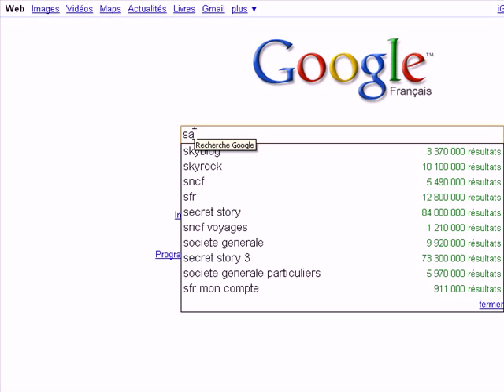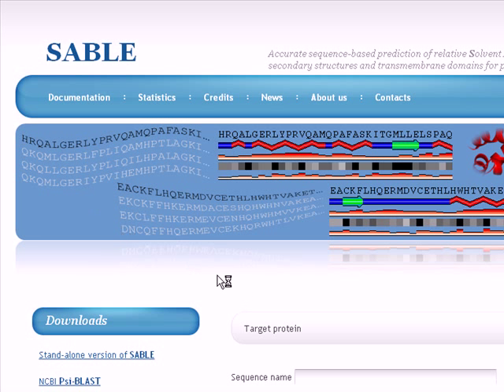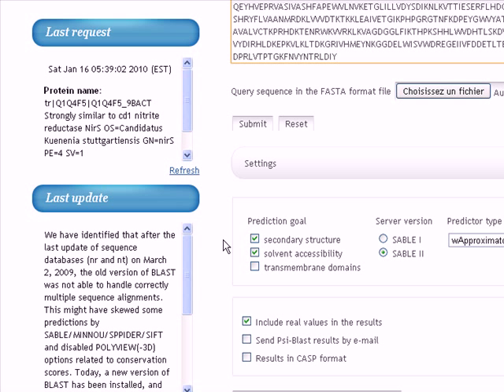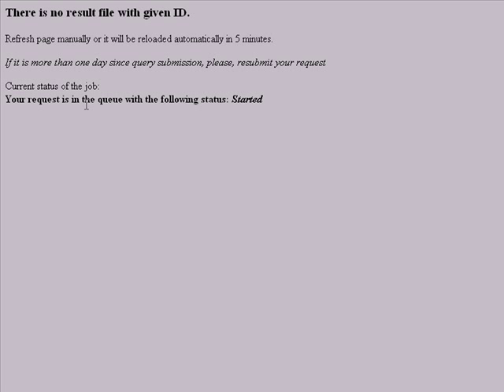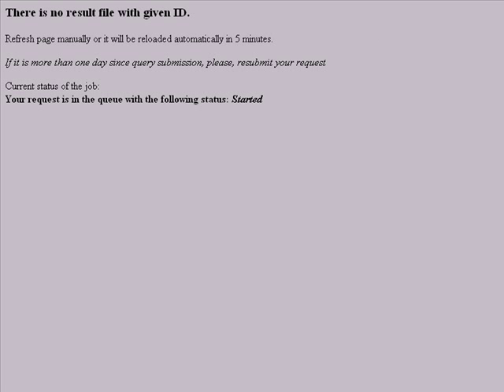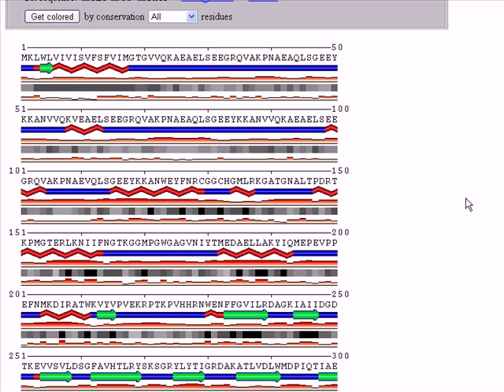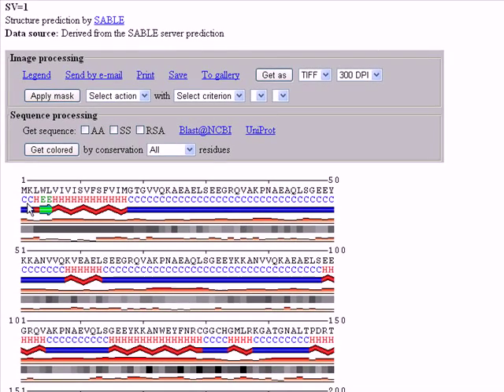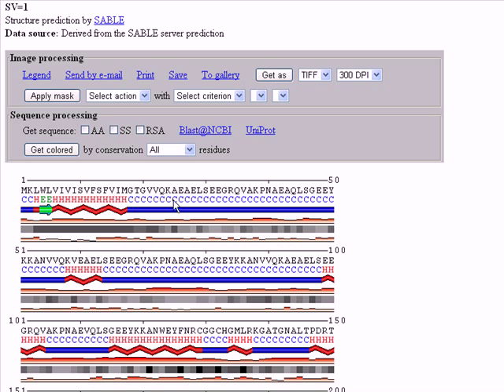Bioinformatics Tutorials (Lesson 5):Using SABLE program to predict protein secondary structure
In this tutorial i'll be showing how to use SABLE program to predict protein secondary structure from its amini acid sequence, for more informations about this topic or bioinformatics topic in general, please